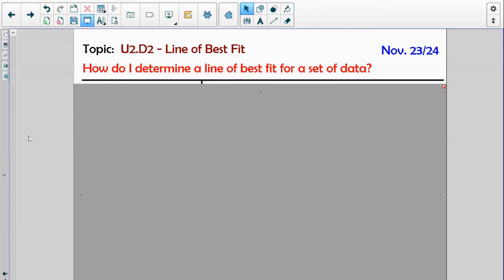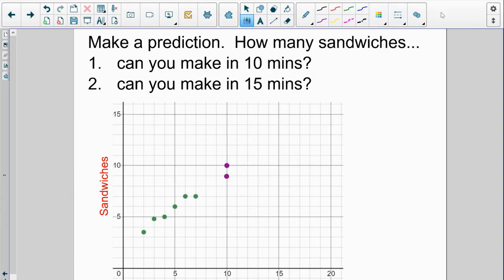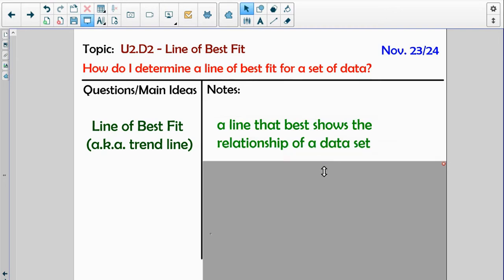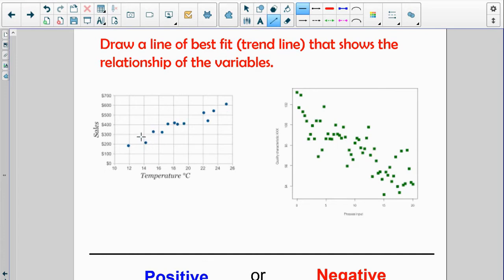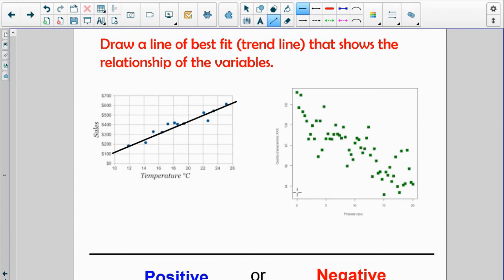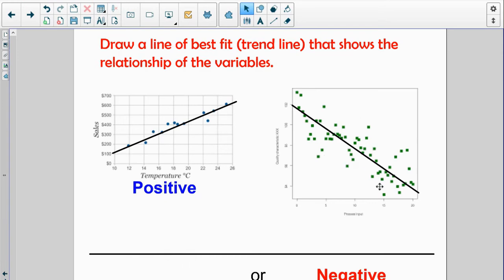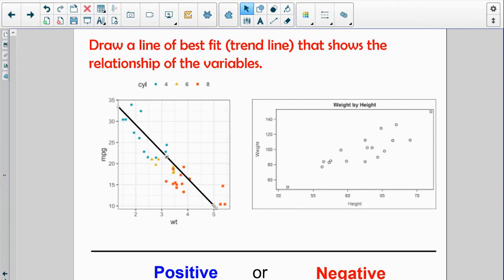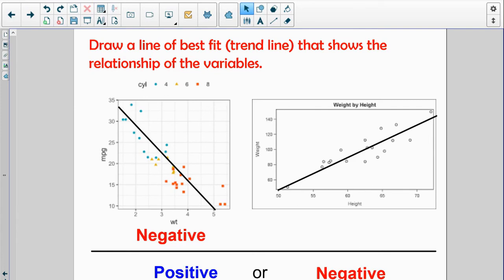U2.D2 - Line of Best Fit